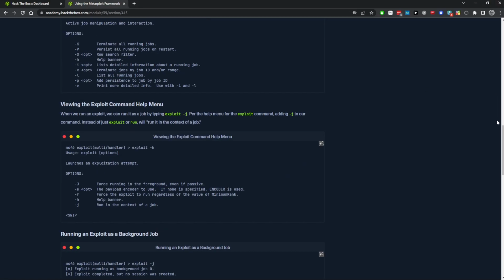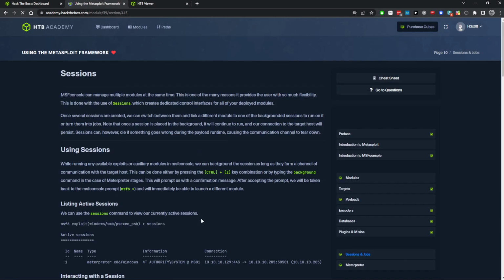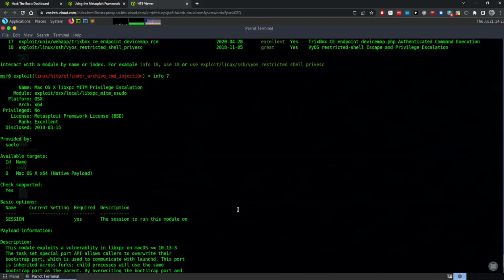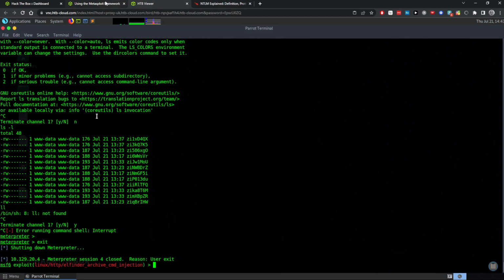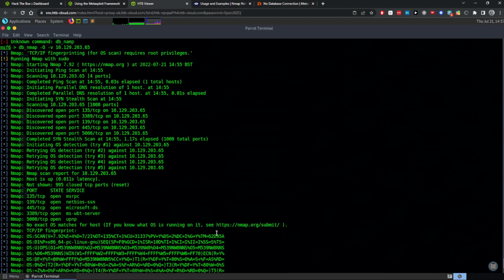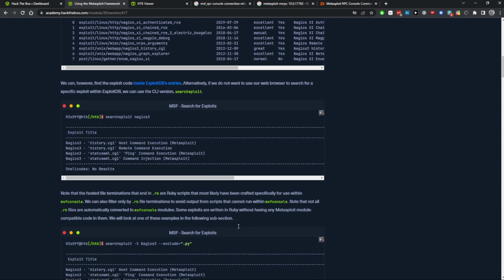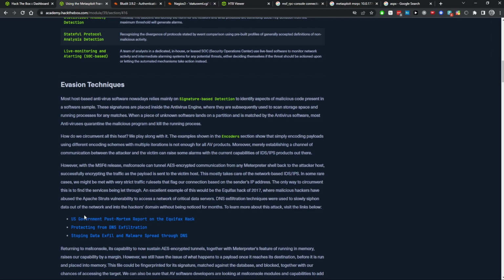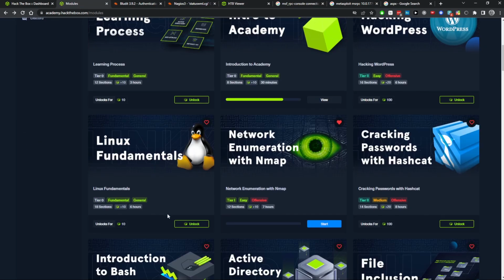Metasploit - Part 3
Watch me learn and explain metasploit, a powerful tool with built in exploits. I am using for tutorials and access to their training boxes.